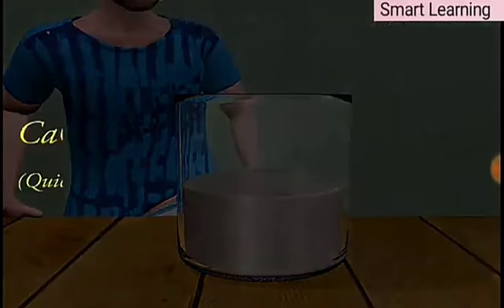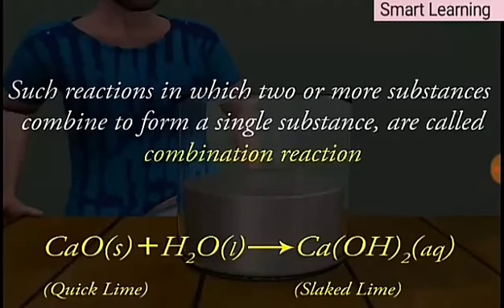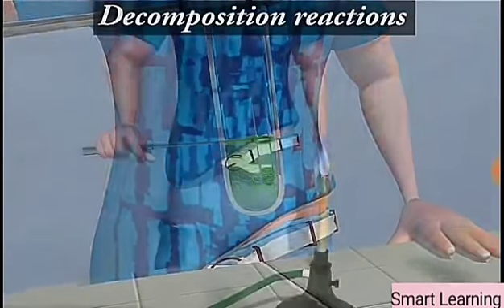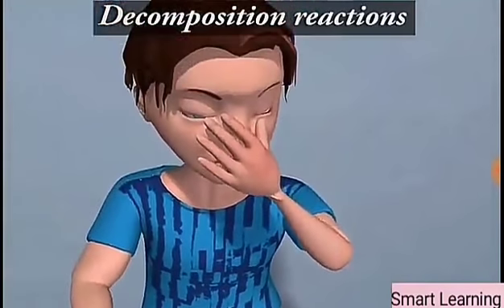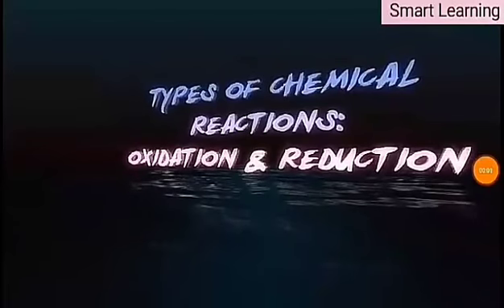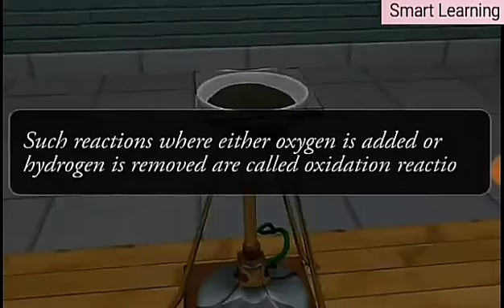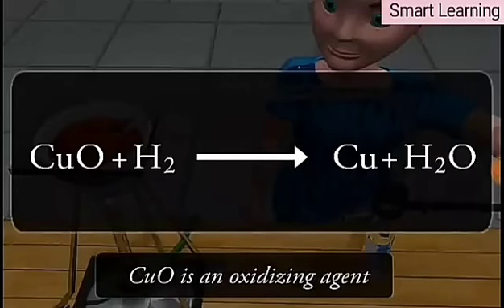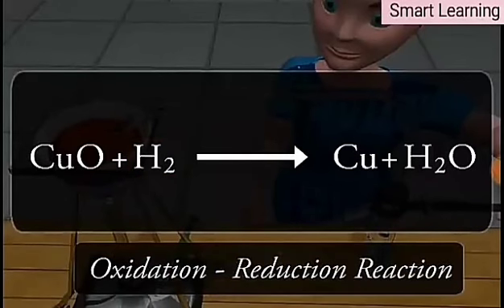Chemical Reaction and Equation Part 2,Type of chemical reaction,Class 10 Chapter 1,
1.  Chemical reactions- The transformation of chemical substance into a new chemical substance by making and breaking of bonds between different atoms is known as Chemical Reaction.
2.  Signs of a chemical reaction- These factors denote that a chemical reaction has taken place- change of state of substance, change of color of substance, evolution of heat, absorption of heat, evolution of gas and evolution of light.
3.  Chemical Equation: The representation of chemical reaction by means of symbols of substances in the form of formulae is called chemical equation. E.g. - H2 + O2 ⇒ H2O
4.  Balanced Chemical Equation: A balanced chemical equation has number atoms of each element equal on both left and right sides of the reaction.
      *Note- According to Law of Conservation of Mass, mass can neither be created nor destroyed in a chemical reaction. To obey this law, the total mass of elements present in reactants must be equal to the total mass of elements present in products.
5.  Types of Chemical Reactions-
                      I.  Combination- When two elements or one element and one compound or two compounds combines to give one single product.
                     II.  Decomposition- Splitting of a compound into two or more simple products.
                    III.  Displacement- It takes place when a more reactive metal displaces a less reactive metal.
                    IV.  Double displacement- Reactions in which ions are exchanged between two reactants forming new compounds are called double displacement reactions.
                     V.  Precipitation- The insoluble compound called precipitate forms in this reaction.
                    VI.  Exothermic- Reactions which produce energy are called exothermic reaction. Most of the decomposition reactions are exothermic.
                   VII.  Endothermic- Reactions which absorb energy are called endothermic reaction. Most of the combination reactions are endothermic.
                  VIII.  Oxidation: Gain of oxygen or removal of hydrogen or metallic element from a compound is known as oxidation.
                     IX.  Reduction: Addition of hydrogen or removal of oxygen from a compound is called reduction.
                       X.  Redox- A chemical reactions where oxidation and reduction both take place simultaneously are also known as redox reaction.
                             Eg - NaOH + HCl ⇒ NaCl + H2O
6.  Rusting- When iron reacts with oxygen and moisture forms a red substance called rust.
7.  Rancidity- Oils and fats when get oxidized on exposure to air show a change in taste and smell.
8.  Corrosion- Metals when attacked by oxygen, water, acids, gases, present in air changes its surface which is called corrosion.